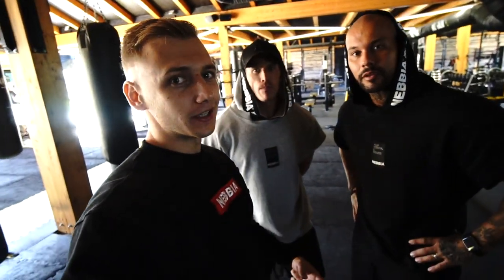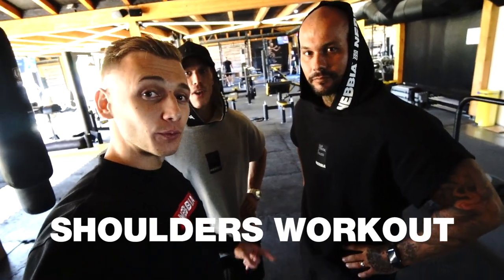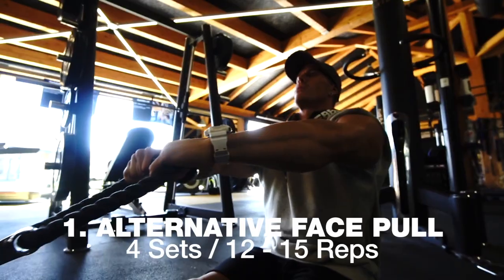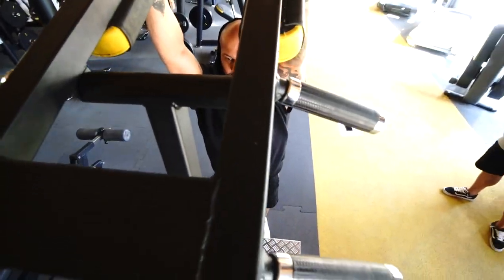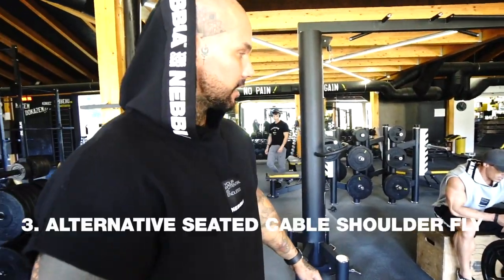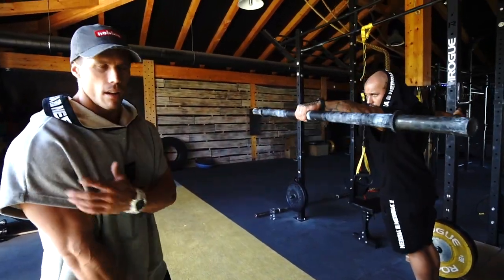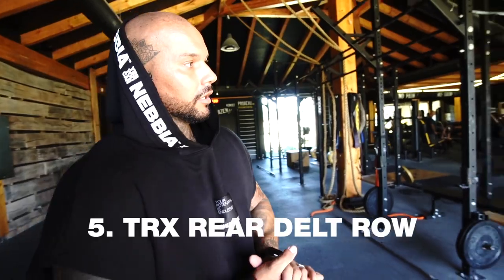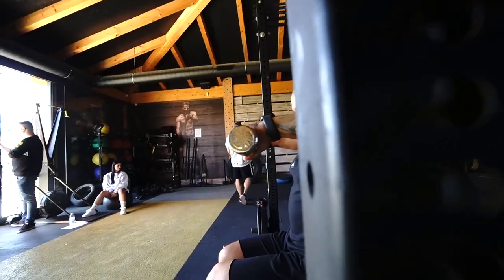UNIQUE EXERCISES | SHOULDER WORKOUT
Are you tired of your current shoulder workout routine? Watch this video and get inspired with this uncommon exercises by NEBBIA athletes Viktor Vincze and Patrik Herczik.
GO AND SPICE UP YOUR CLOSET!